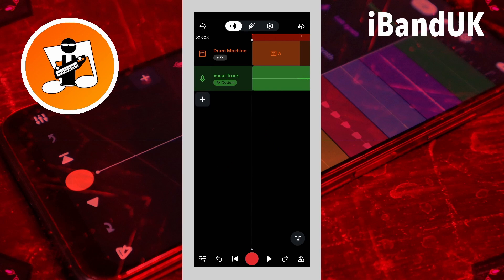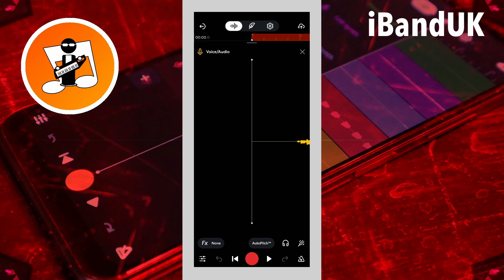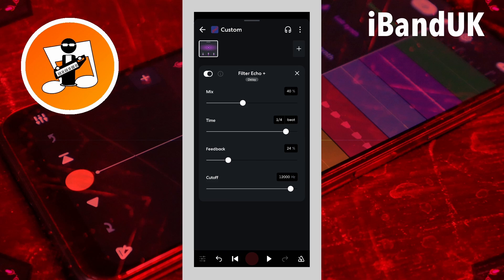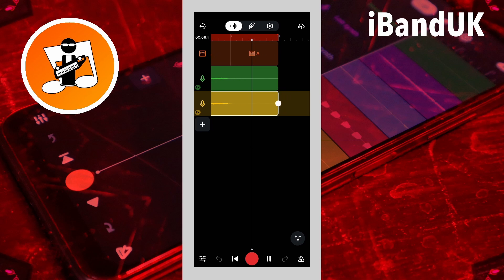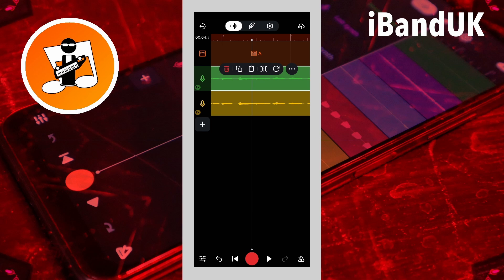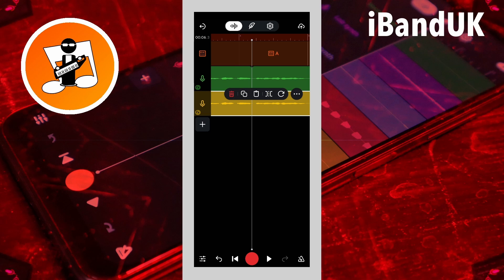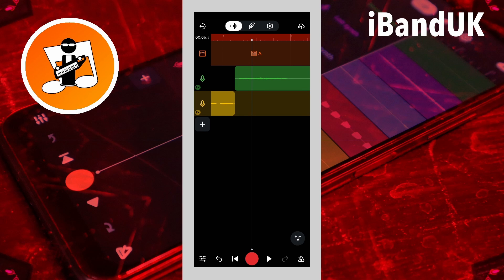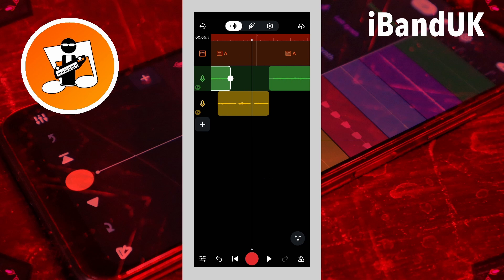How to fade between vocal fx in Bandlab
A quick and simple step by step tutorial on how to fade between 2 different vocal fx in Bandlab mobile.
Here I have a vocal track with reverb and then fade to a robotic fx, then fade back to the vocal track with reverb.